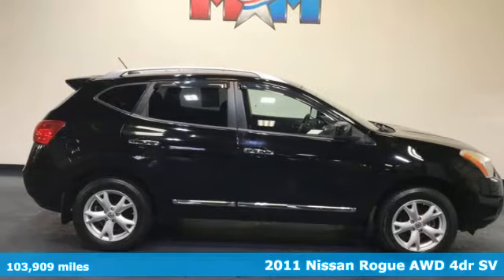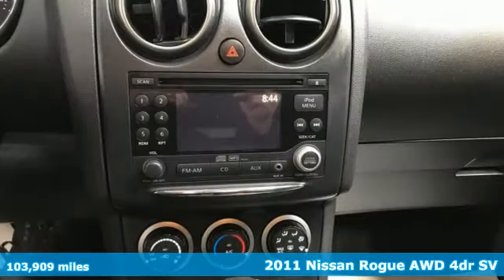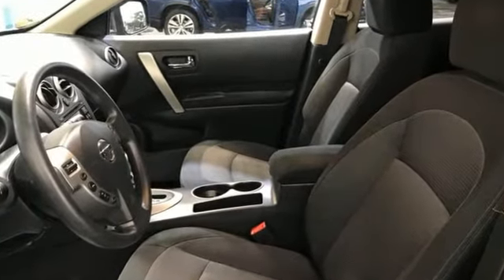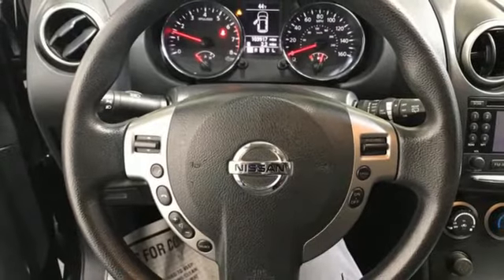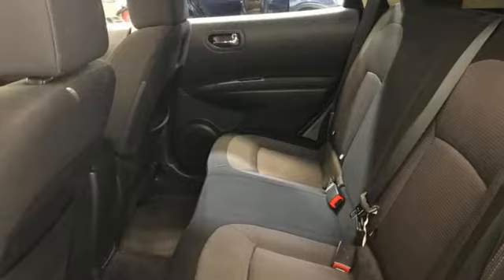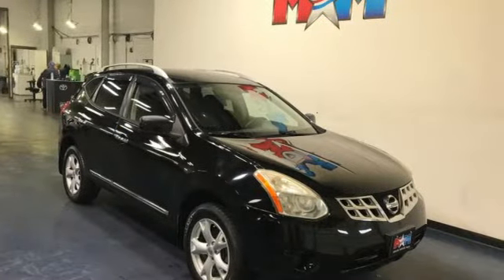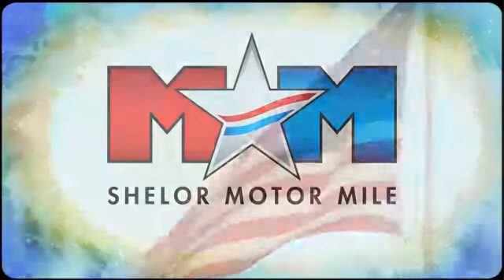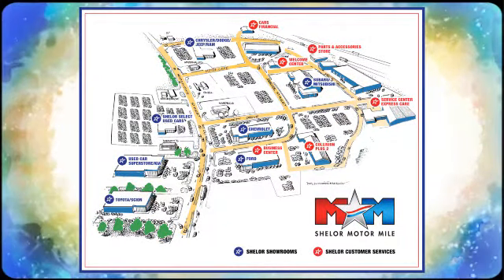Used 2011 Nissan Rogue Christiansburg VA Blacksburg, VA TY210590B - SOLD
Year: 2011
Make: Nissan
Model: Rogue
Trim: Sport Utility
Engine: 2.5L 4 Cylinder Engine
Transmission: CVT Transmission
Color: Super Black
Interior: Black
Mileage: 103909
Stock #: TY210590B
VIN: JN8AS5MV5BW304561
Super Black exterior and Black interior, SV trim. Nice. FUEL EFFICIENT 26 MPG Hwy/22 MPG City! Bluetooth, iPod/MP3 Input, Keyless Start, CD Player, Aluminum Wheels, [B94] REAR BUMPER PROTECTOR, Back-Up Camera, All Wheel Drive AND MORE!br /br /SHELOR AS-IS VEHICLEbr /For a complementary Vehicle History Report 24/7, Call for More Information. This vehicle is being sold AS-IS, with no warranty. Remainder of manufacturer warranty may apply. See Salesperson for details. br /br /KEY FEATURES INCLUDEbr /All Wheel Drive, Back-Up Camera, iPod/MP3 Input, Bluetooth, CD Player, Aluminum Wheels, Keyless Start. Rear Spoiler, MP3 Player, Satellite Radio, Privacy Glass, Keyless Entry. br /br /OPTION PACKAGESbr /REAR BUMPER PROTECTOR. Nissan SV with Super Black exterior and Black interior features a 4 Cylinder Engine with 170 HP at 6000 RPM*. Local Trade-In br /br /EXPERTS RAVEbr /Edmunds.com's review says The 2011 Nissan Rogue is a comfortable, fun-to-drive compact crossover with an unusually nice interior.. Great Gas Mileage: 26 MPG Hwy. br /br /MORE ABOUT USbr /At Shelor Motor Mile we have a price and payment to fit any budget. Our big selection means even bigger savings! Need extra spending money? Shelor wants your vehicle, and we're paying top dollar! br /br /Tax DMV Fees & $597 processing fee are not included in vehicle prices shown and must be paid by the purchaser. Vehicle information and equipment is based off standard equipment as decoded from VIN and may vary from vehicle to vehicle.br / Chevrolet Ford Chrysler Dodge Jeep & Ram prices include current factory rebates and incentives some of which may require financing through the manufacturer and/or the customer must own/trade a certain make of vehicle. Residency restrictions apply see dealer for details and restrictions. All pricing and details are believed to be accurate but we do not warrant or guarantee such accuracy. The prices shown above may vary from region to region as will incentives and are subject to change.